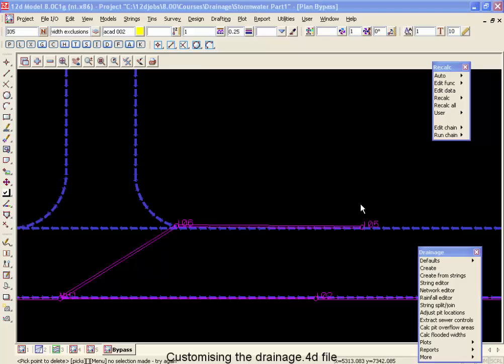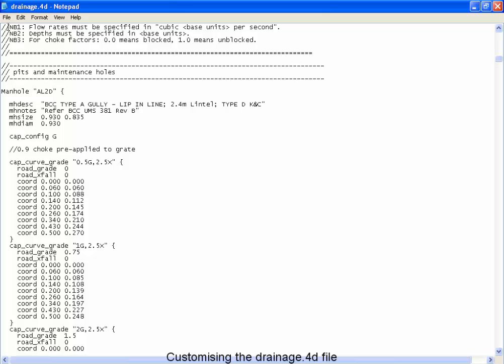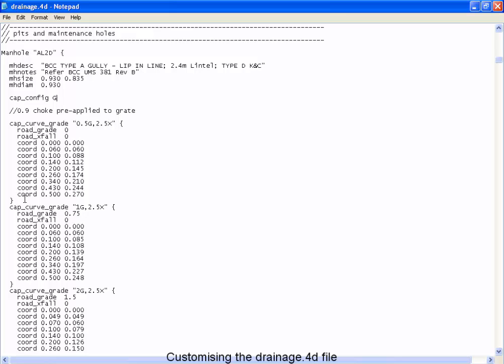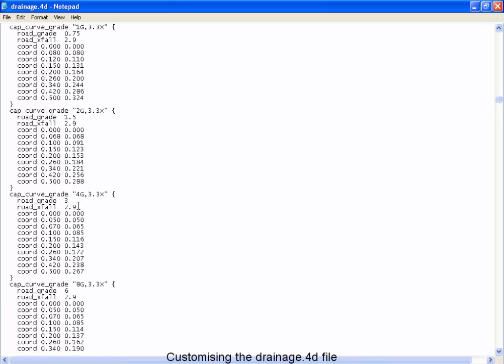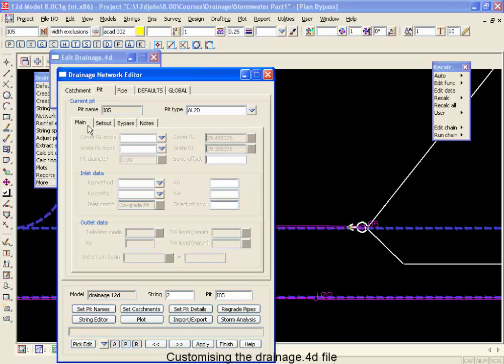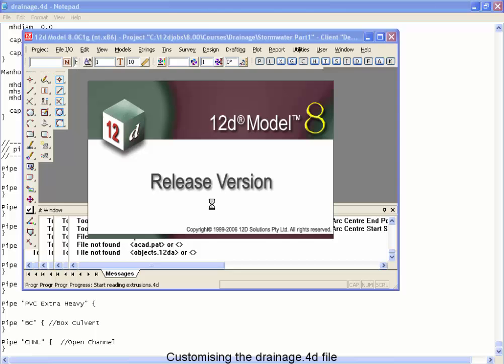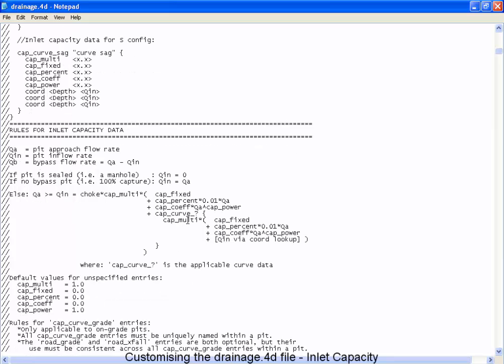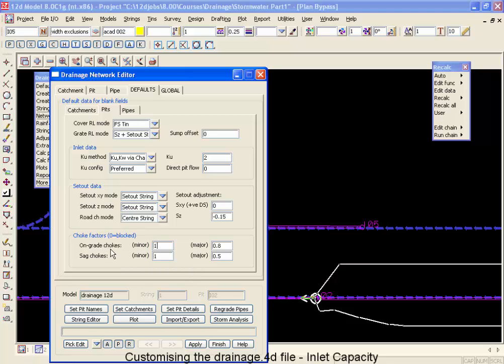12d V8 Intro to Stormwater 13 - Customising 12d Drainage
This video demonstrates how to customise the drainage.4d file